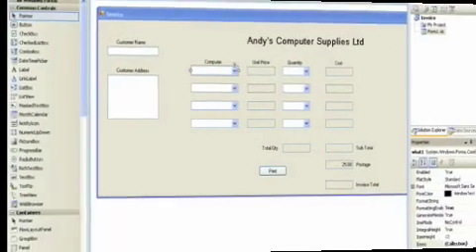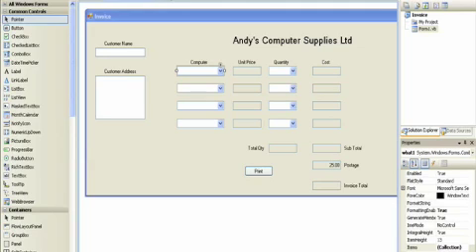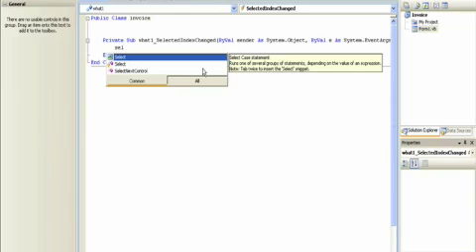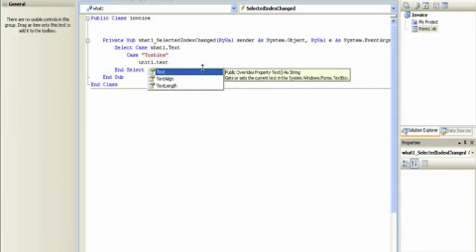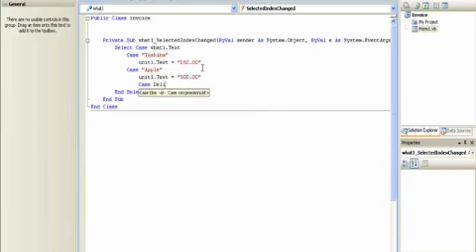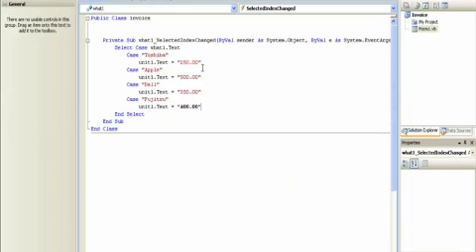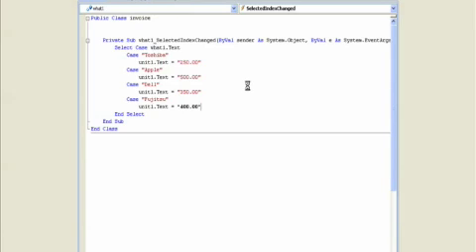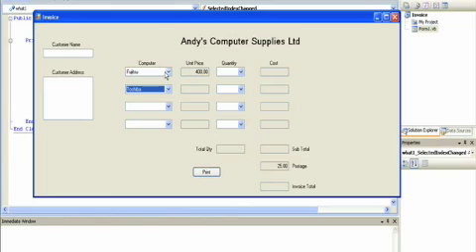VB Invoice part 2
Second in a series of 9 that shows how to build a simple invoice in VB Studio Express 2008